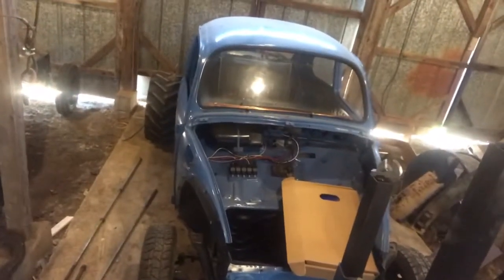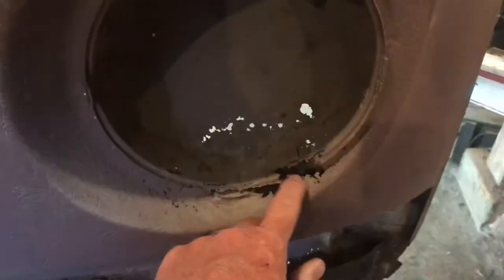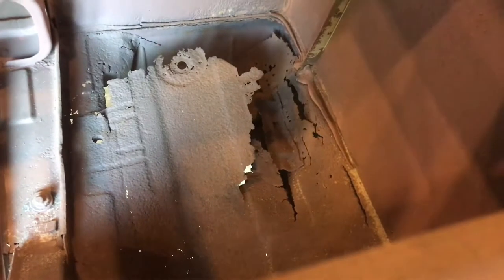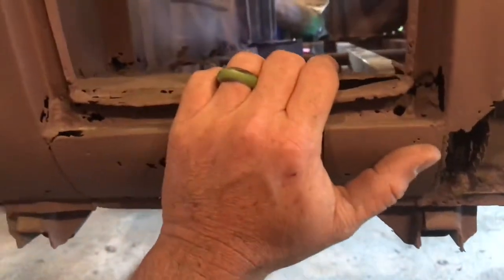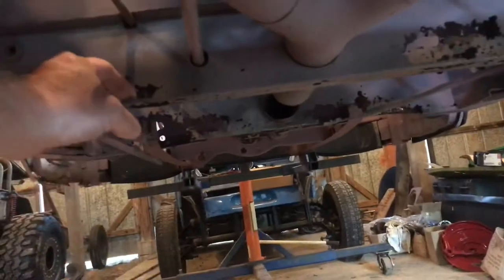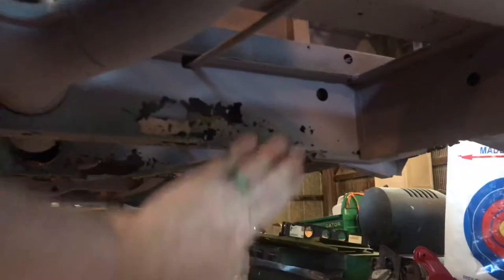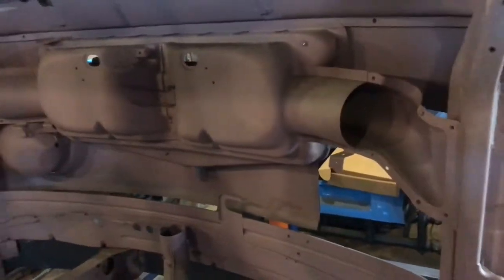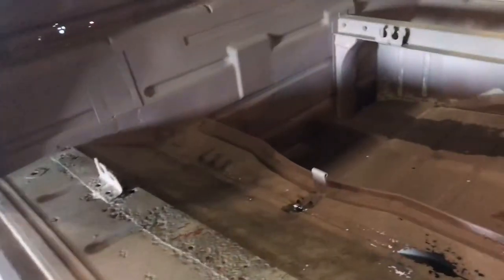Sneak peak of the new 68 single cab project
1968 Volkswagen single cab pickup bay window bus shorty on the rotisserie.